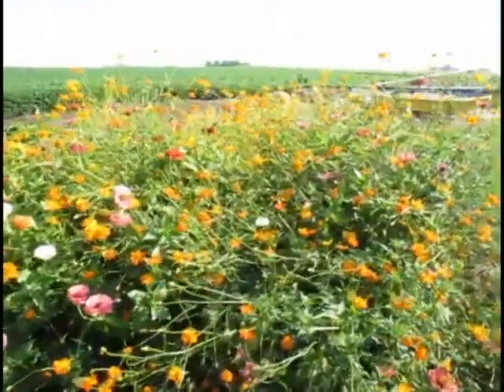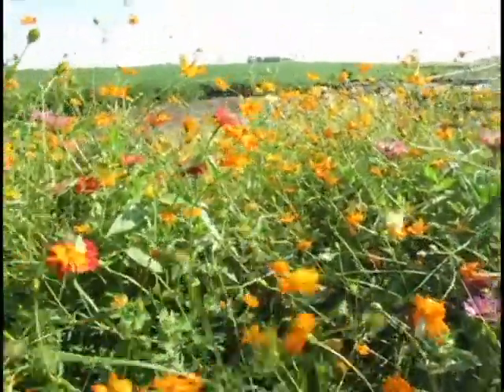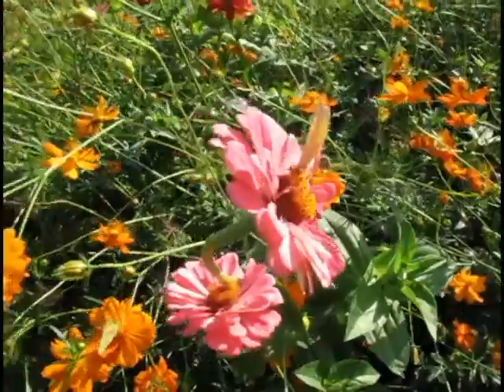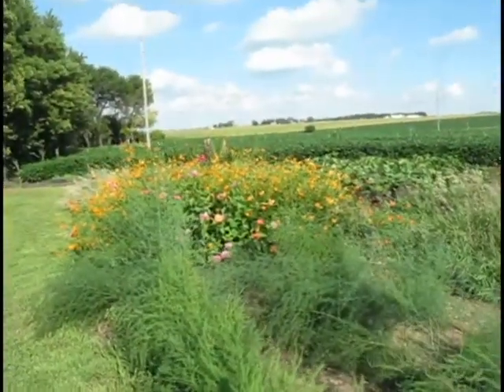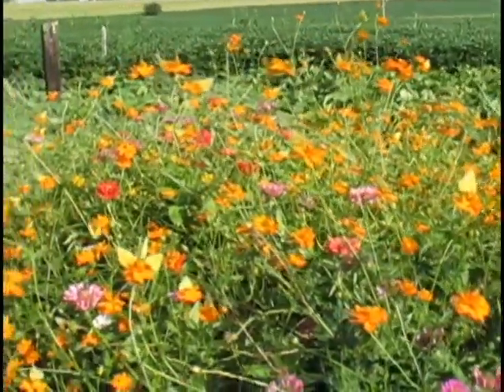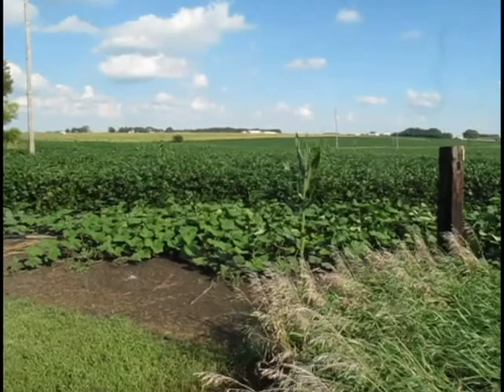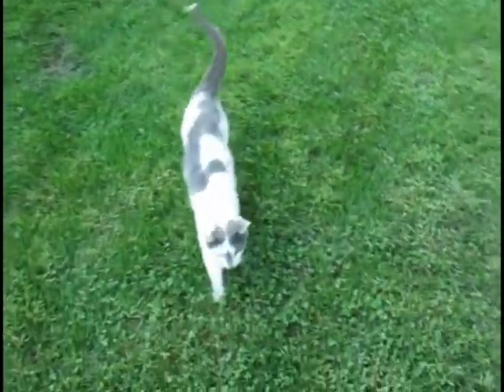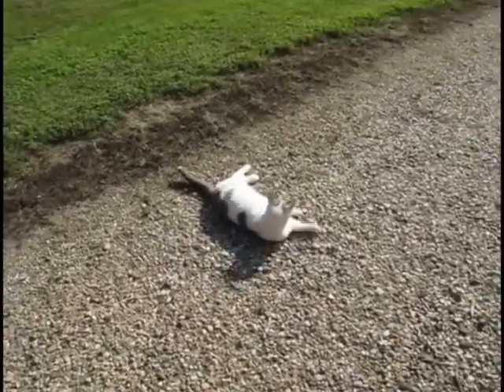butterflies.avi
A look at one of our flower patches... full of butterflies!